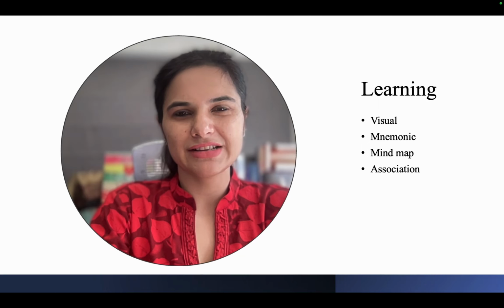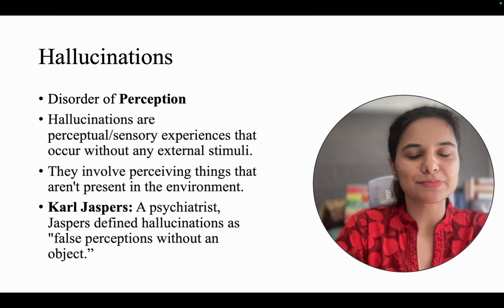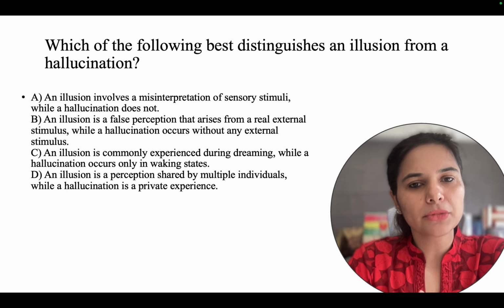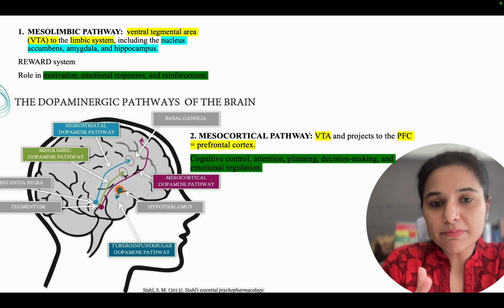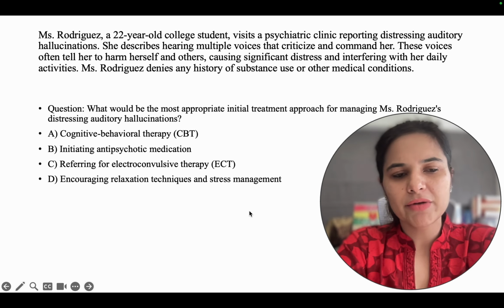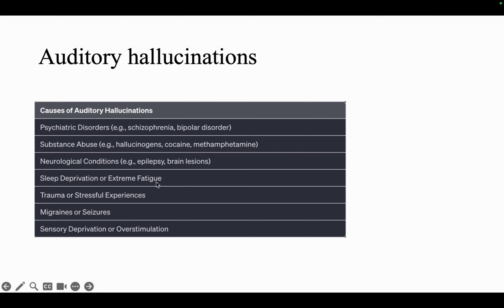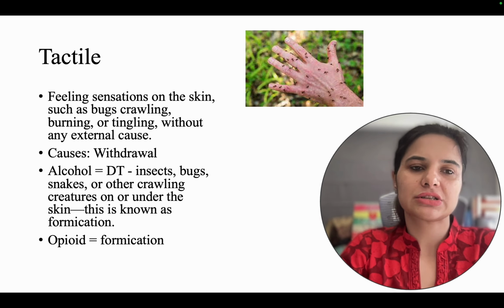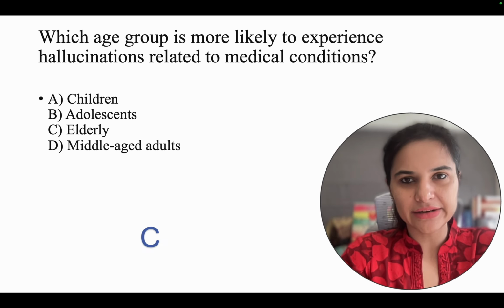What are Hallucinations and Illusions? Differentiate | Psychiatrist explains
I'm a psychiatrist, therapist, and blogger. My goal is to share the latest in mental health information with you. All my videos are self made and about mental health, wellness and balanced lifestyle.

We will keep you posted as we launch new programs in 2023.